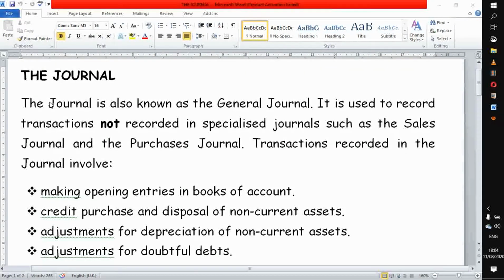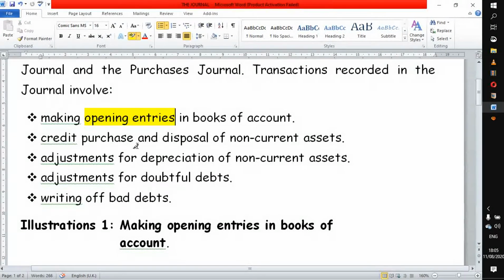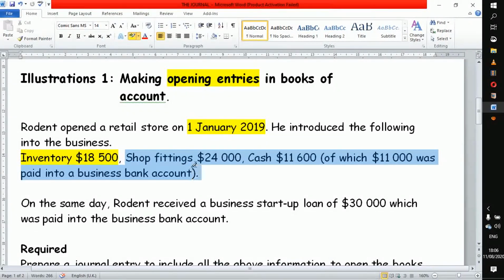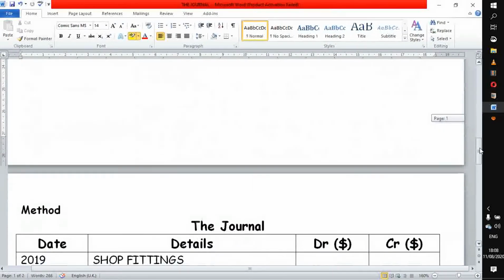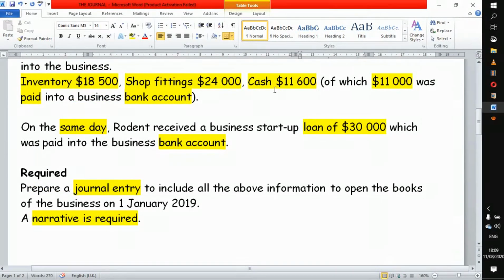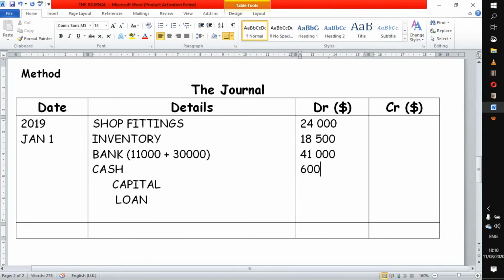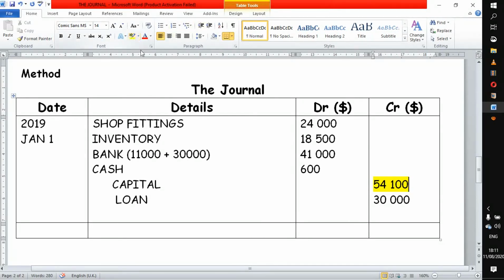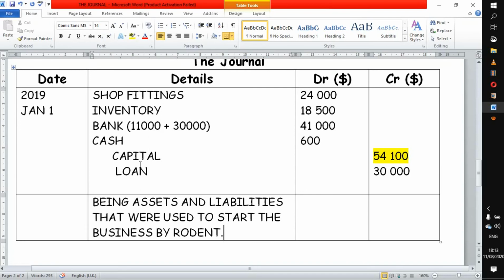THE JOURNAL BOOKS OF PRIME ENTRY/ BOOKS OF FIRST ENTRY/ GENERAL JOURNAL/ CAPITAL / OPENING ENTRIES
AN ILLUSTRATION ON HOW TO RECORD OPENING ENTRIES IN THE GENERAL JOURNAL/ BOOK OF PRIME ENTRY